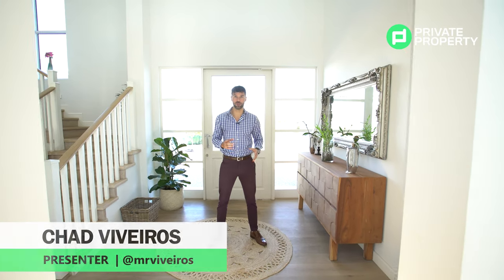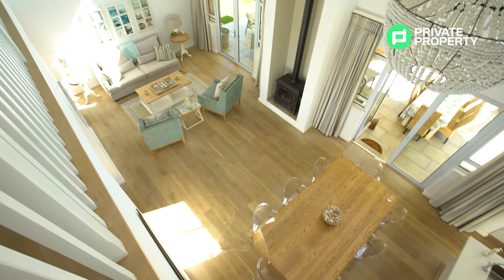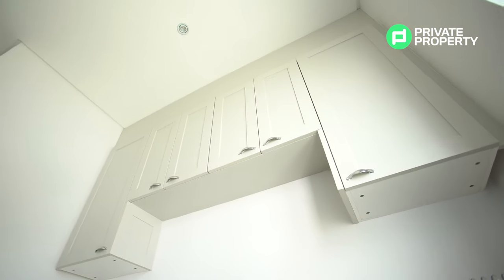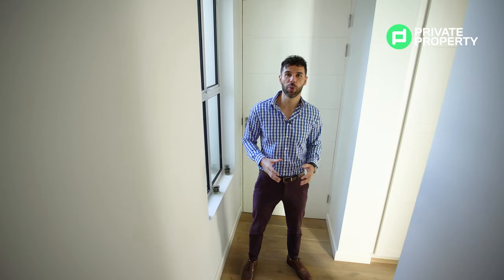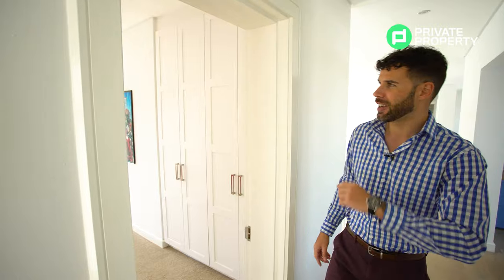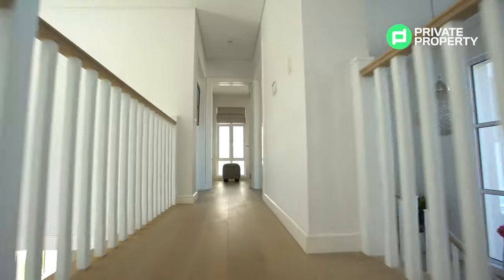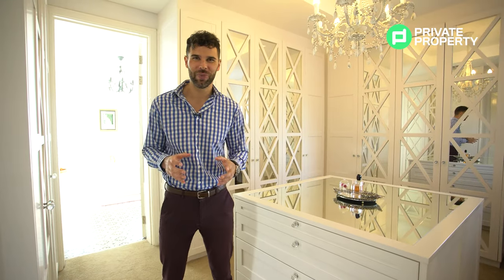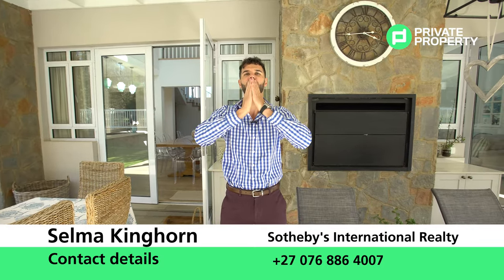Inside Steyn City’s R13 500 000 Elegant Luxury Mansion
A home that exudes class, style and sheer elegance. The architecture, interior and design of this home is definitely for those with sophisticated taste. The welcoming colour tones and textures of this home give it an extra edge and a feeling of warmth and comfort!

Name: Selma Kinghorn
Agency: Sotheby’s International Realty

Time stamps
00:00 Intro
00:50 House tour begins
01:30 Sitting area and dining area
02:32 Kitchen
04:23 Wine Cellar
04:50 Lounge
06:00 Guest Bedroom
06:43 Guest Bathroom
07:00 Stairway
07:36 Pyjama lounge
07:52 Bedroom 1 and en-suite bathroom
09:00 Bedroom 2
09:46 Master Bedroom and en-suite bathroom
12:24 Office
12:45 Outside Area, Garden and Pool